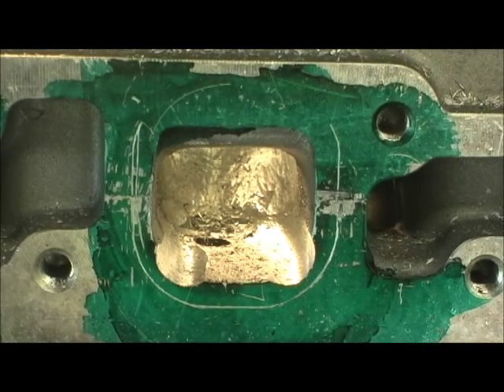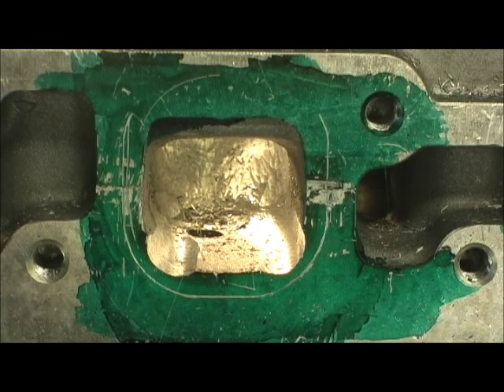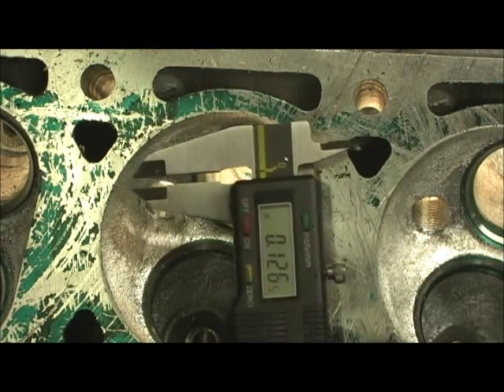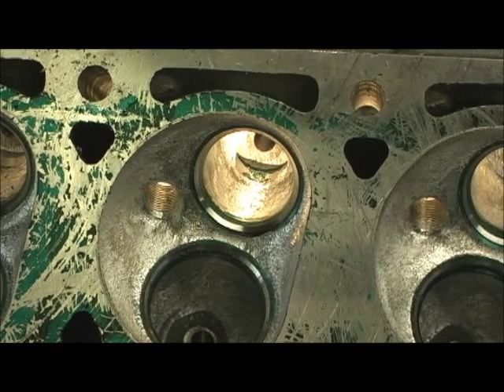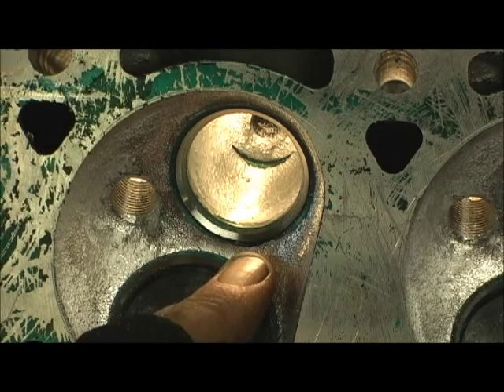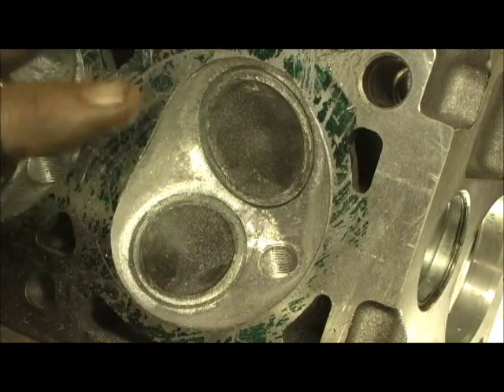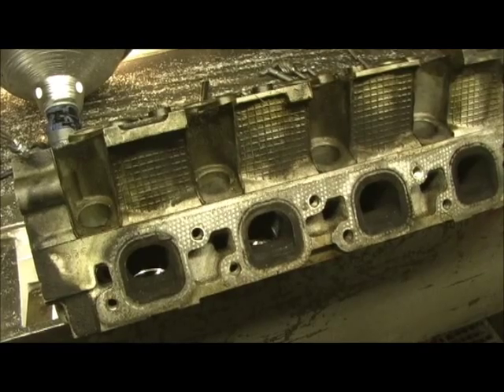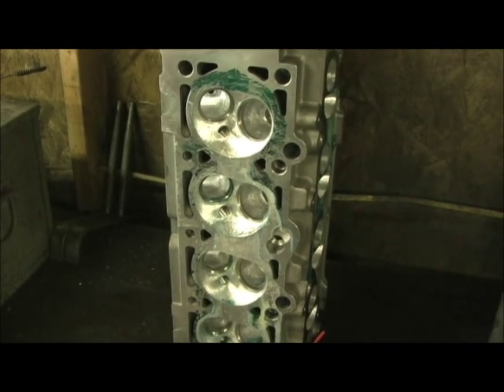Ford Focus 2.0 MPG MODE III Part 4 "valve job and Guides"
This shows the valve job and blending after the valve job to complete the MPG Mode. It is attention to detail that really makes this MPG mode work so well, not raw material removal.